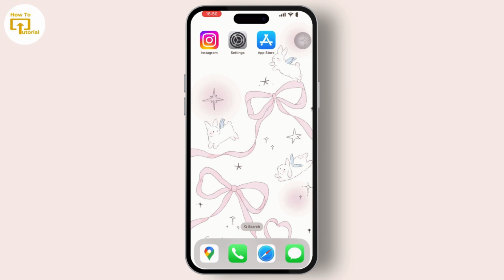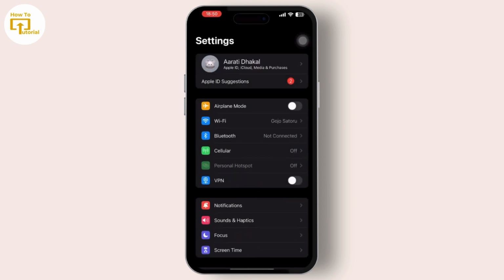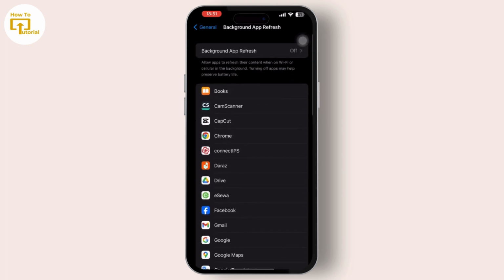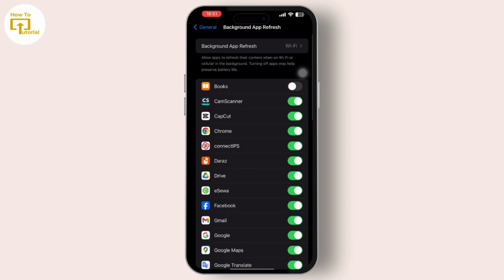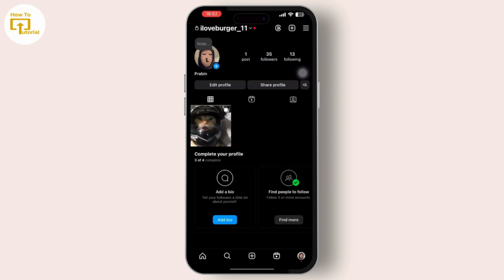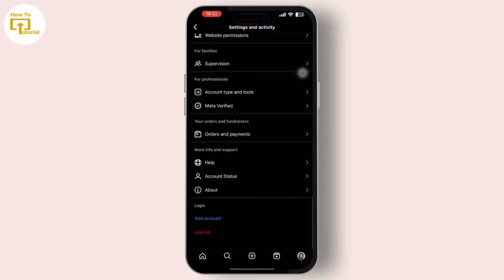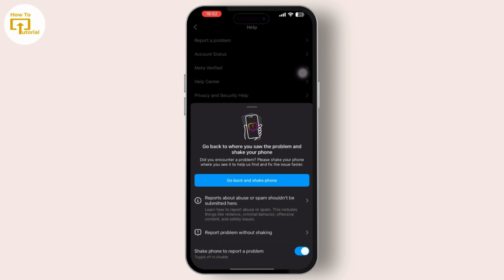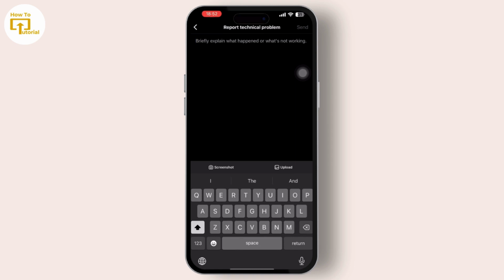How To Fix Instagram Invalid Parameter Error (Full Guide)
Easy Steps on How To Fix Instagram Invalid Parameter Error. Easily fix invalid parameters on Instagram with the help of this tutorial.

Are you getting the frustrating "Invalid Parameter" error on Instagram? You're not alone! This common issue can stop you from logging in, changing your password, and more. But fear not, Login Helps is here to save the day.